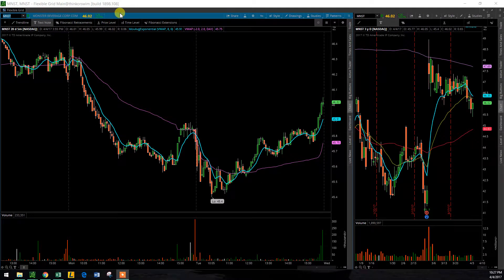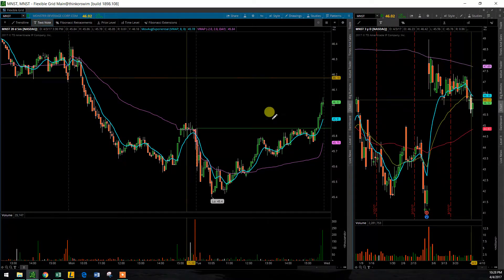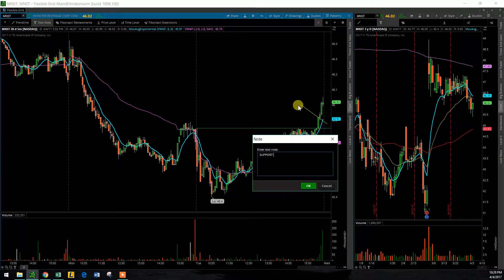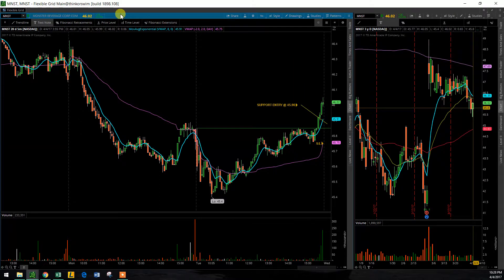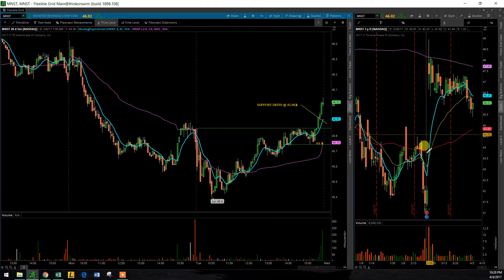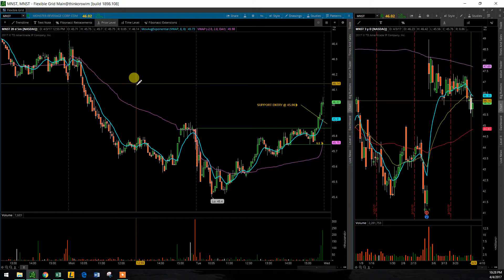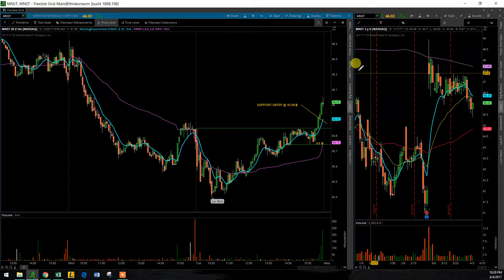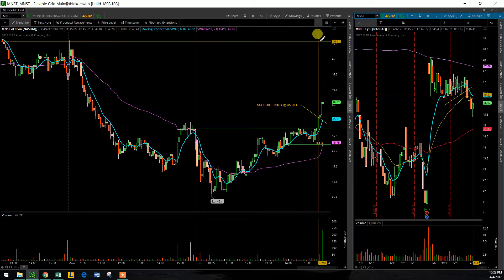$MNST 4 5 17 HAMMER ANALYSIS